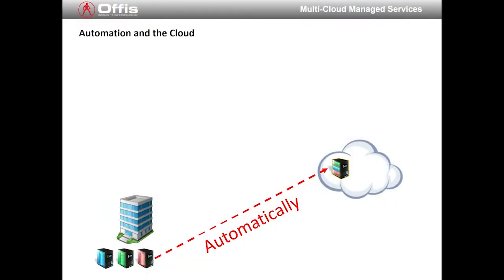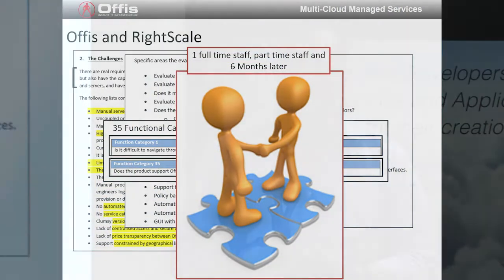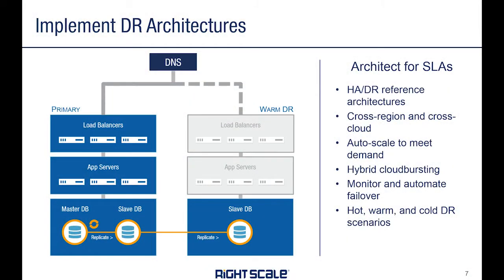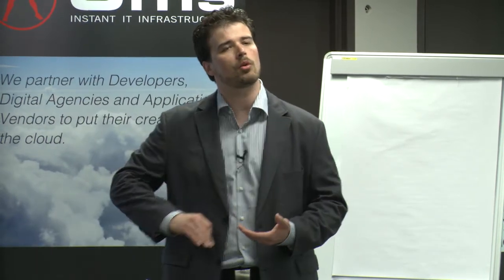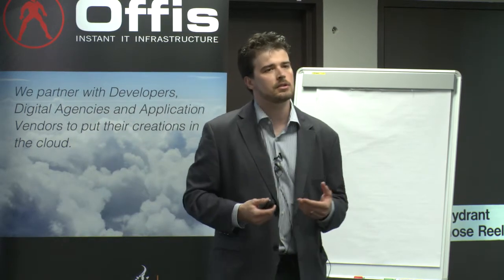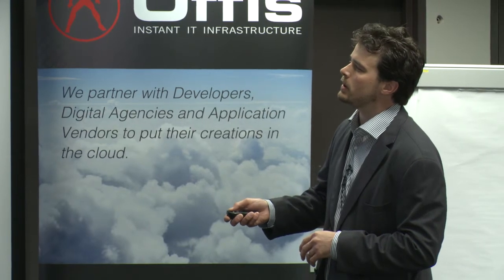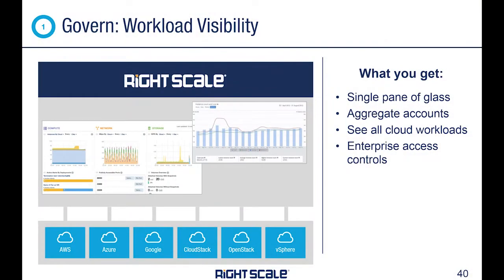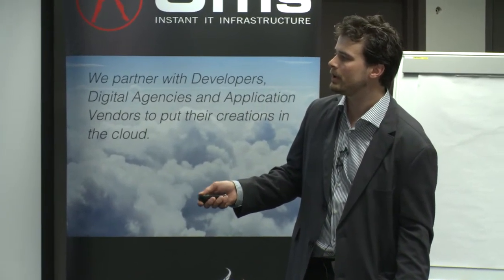Offis and RightScale Present Multi-Cloud Management Tools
Title - Powering the Cloud Enabled Enterprise

Chy Chuawiwat - CEO Offis Multi-Cloud Management Services hosts the Cloud Management Platform Briefing - Managing your Cloud Evolution How to migrate workloads to explore and learn about the cloud in a risk managed fashion, protecting and leveraging your existing infrastructure investment.

Introducing Matthew Small with over 6 years at RightScale, he personally assisted hundreds of organizations make cloud transitions of all types; including on-premises to cloud, virtualised to cloud, cloud to other cloud, public to private cloud, private to public cloud, unmanaged to managed cloud, and everything in between. RightScale provide solutions ranging from the evaluation of a portfolio of applications for cloud-readiness to implementation engineering, leveraging a full suite of tools for the automation and governance of these resources and the broader roll out of cloud strategy to the organisation.

Your organisation will probably fall into one of these four Cloud Readiness Stages below which means this briefing will be of the utmost importance.

Cloud Watchers are organisations that are developing cloud strategies and plans but have not yet deployed applications into the cloud. Cloud Watchers want to evaluate available cloud options and determine which applications to implement in the cloud.

Cloud Beginners are new to cloud computing and are working on proof-of-concepts or initial cloud projects. Cloud Beginners want to gain experience with cloud in order to determine future projects.

Cloud Explorers have multiple projects or applications already deployed in the cloud. Cloud Explorers are focused on improving and expanding their use of cloud resources.

Cloud Focused businesses are heavily using cloud infrastructure and are looking to optimise cloud operations as well as cloud costs.

Eight reasons for having a Cloud Portfolio
1. Operate anywhere
2. Maintain vendor leverage
3. Leverage existing investments
4. Optimize costs
5. Future-proof your cloud strategy
6. Access unique capabilities
7. Create resilient architectures
8. Support future business needs

Marketing & Events: Ric Holland CMO - Offis Multi-Cloud Services